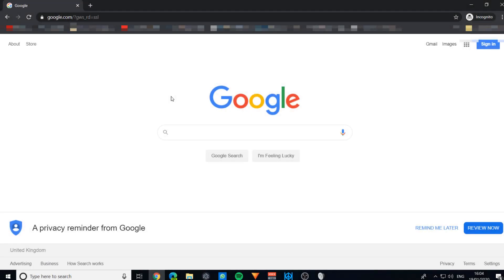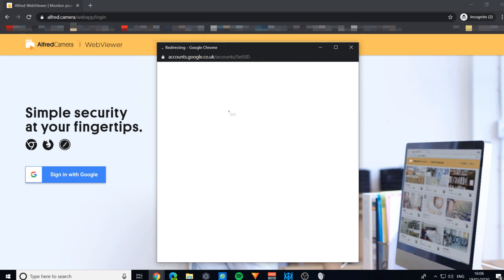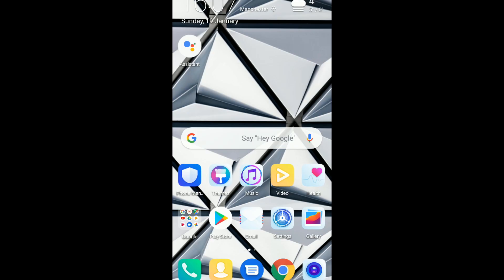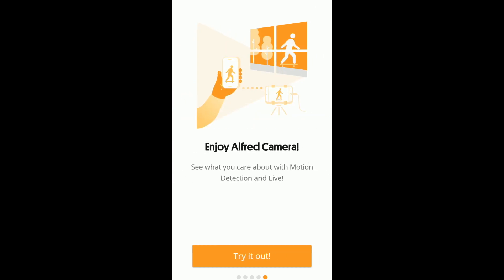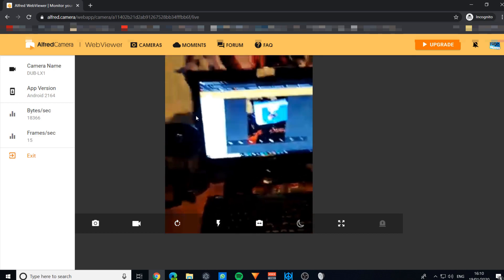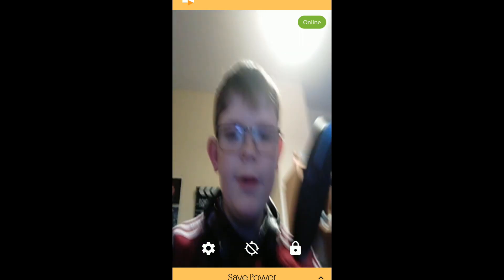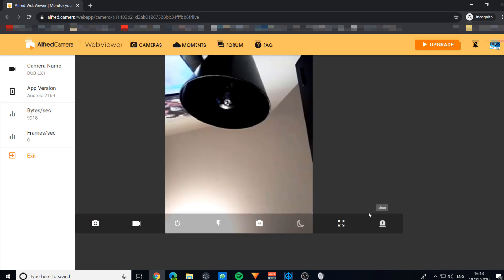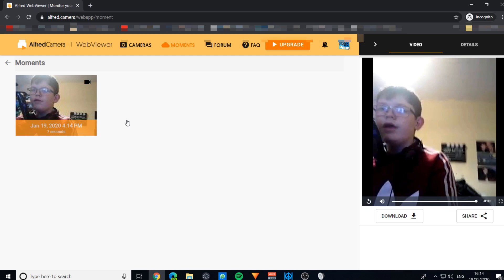Alfred Camera - Tutorial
Today, I teach you how to install your very own security cameras using Alfred Camera.